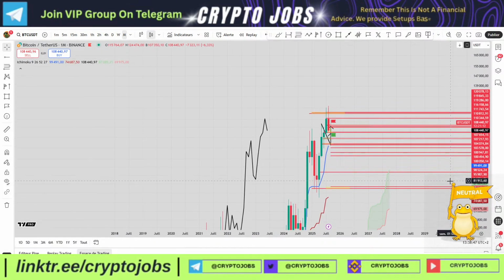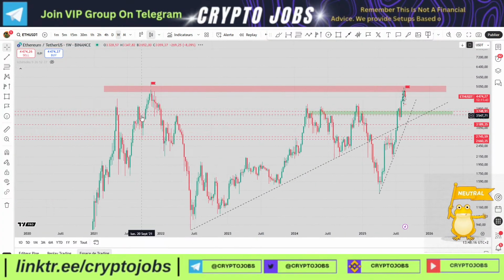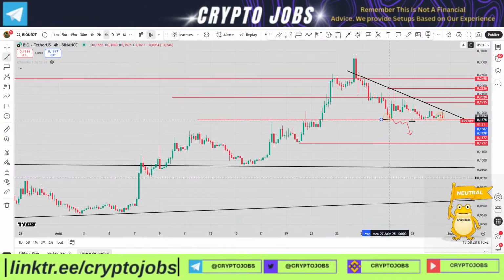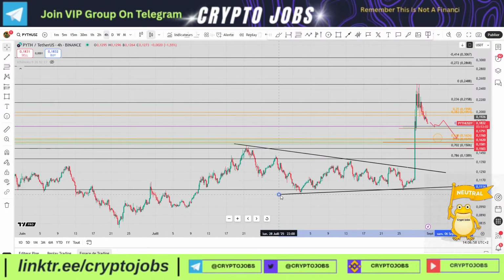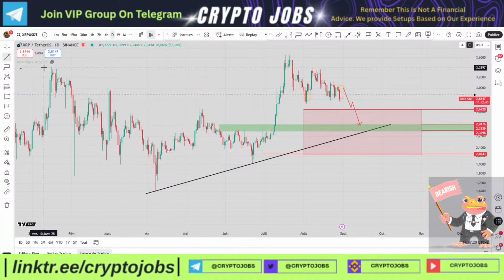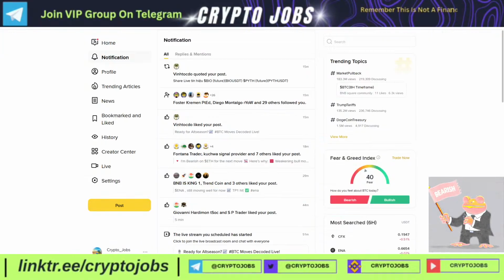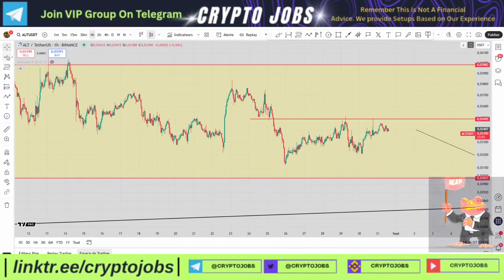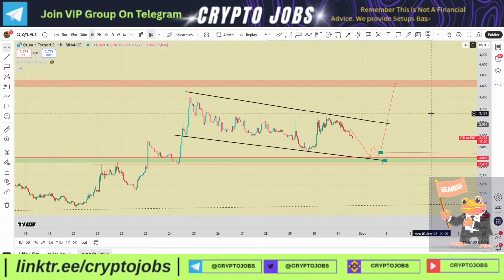Ready for Altseason?📈 BTC Moves Decoded Live!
Crypto TA & FA specialist | 8+ years in the markets | Ichimoku-focused 🎯
Helping traders navigate the crypto market with proven analysis & daily updates ✍🏻
Track record: Win rate consistently above 80-85%!

✅ 100% FREE – No Paid Access!

Follow the step-by-step guide, it’ll walk you through how to join my trading group quickly and easily.

🟢 Passionate about technical education & risk management
📉 Sharing battle-tested setups, trade ideas, and transparent market insights
🎯 Community-first | DM-friendly | Always learning
📰 Deep dives on trending altcoins & market cycles
🛠️ Ichimoku, price action, volume, trendlines, and more
🚀 Join my exclusive BingX private group for setups, high-probability strategies,real-time discussions! Also enjoy big Trading bonuses🎁!

Join us for a live crypto trading session where we’ll monitor the CHARTS  setup and analyze other potential trade opportunities in real-time.

📊 What to Expect:
✅ Real-time entries & exits
✅ Risk management tips
✅ Market psychology insights
✅ Viewer Q&A

Whether you’re a beginner or an advanced trader, this stream will help you learn how to navigate the volatile crypto markets.